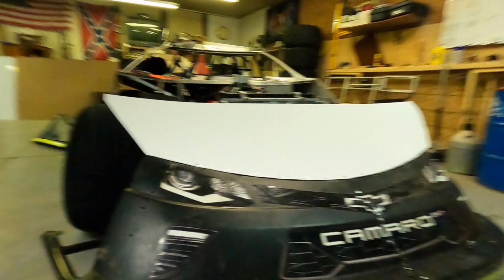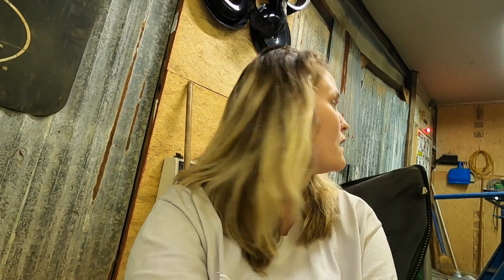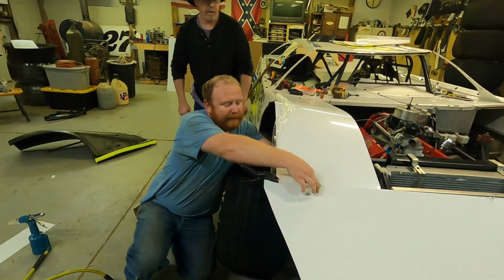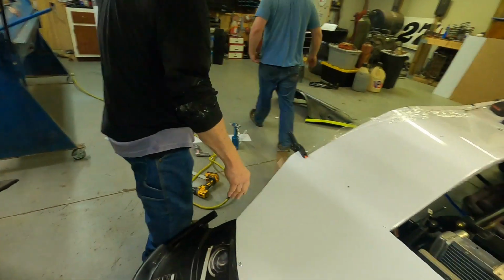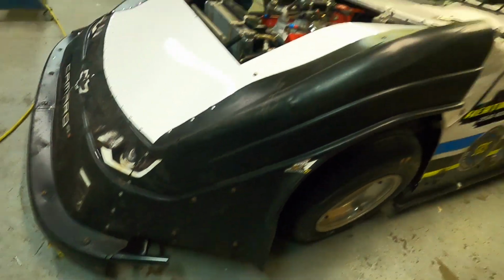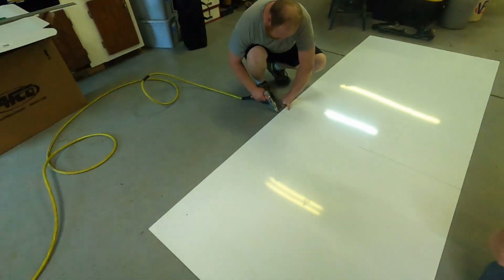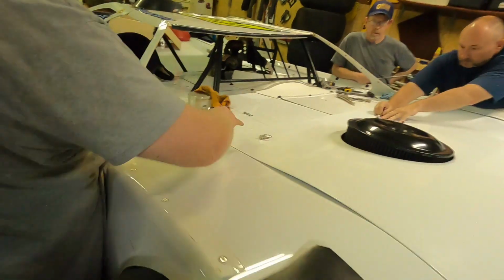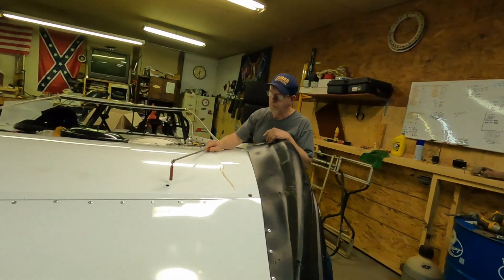Putting the finishing touches on the front end | Ready to go | Dirt Late Model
We get the nose and front sheet metal replaced as we get ready for the topless outlaw race this weekend at Thunderhill!